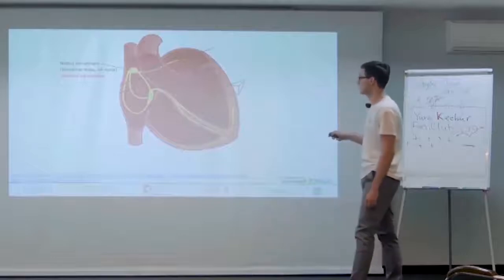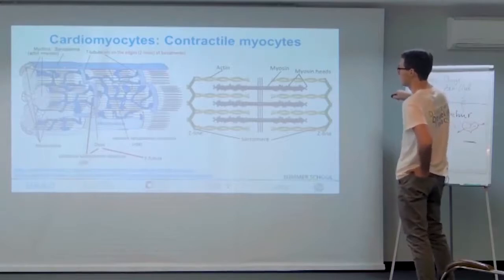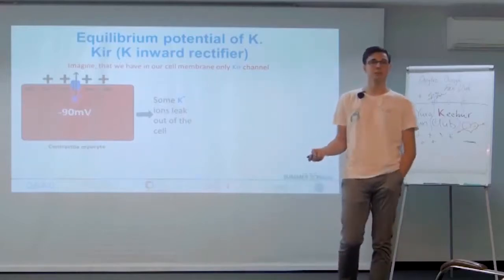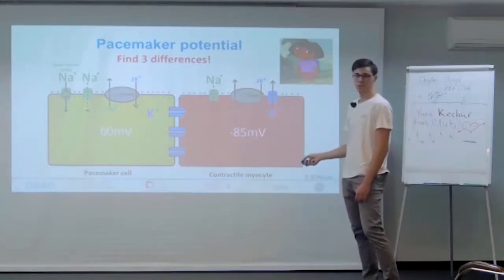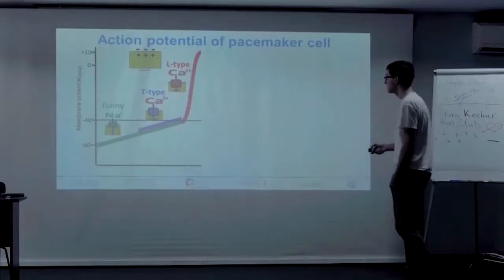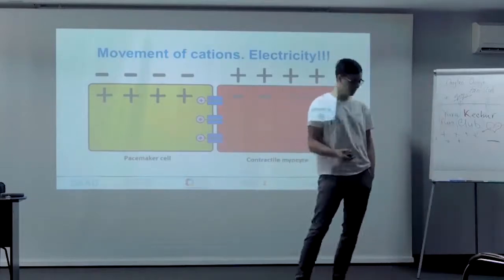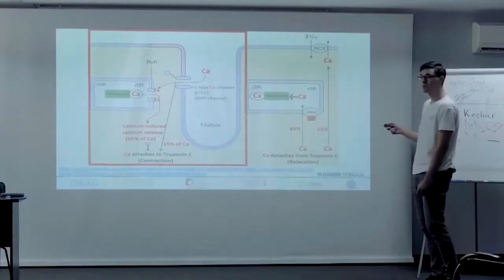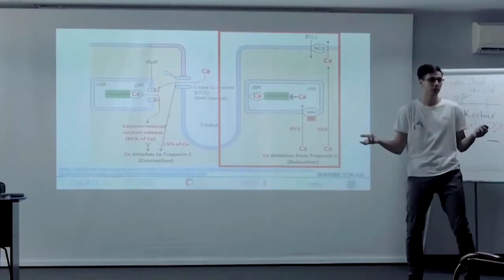Physiology of the Heart - All You Need to Know About Cardiac Conduction System and Action Potential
This tutorium was held by Yurii Kechur within the framework of Teaching Medical Skills Team. (TMS Lviv).

Physiology of the Heart - All You Need to Know About Cardiac Conduction System and Action Potential. Heart resting potential. Cardiophysiology.

The heart contracts and pumps blood into the vessels. It is made of specialized muscle cells called cardiac myocytes. The systole is initiated by electrical impulses, known as action potentials. The impulses start from a small group of myocytes called the pacemaker cells, which constitute the cardiac conduction system. The cells of the sa node fire spontaneously, generating action potentials that spread though the contractile myocytes of the atria. The myocytes are connected by gap junctions. This enables electrical coupling of neighboring cells. Pacemaker cells and contractile myocytes exhibit different forms of action potentials. The pacemaker cells of the SA node spontaneously fire about 80 action potentials per minute, each of which sets off a heartbeat. Pacemaker cells do not have a true resting potential. The voltage starts at about -60mV and spontaneously moves upward until it reaches the threshold of -40mV. This is due to action of so-called “funny” currents present ONLY in pacemaker cells. Funny channels open when membrane voltage becomes lower than -40mV and allow slow influx of sodium. The resulting de-polarization is known as “pacemaker potential”. Calcium channels open, calcium ions flow into the cell further de-polarizing the membrane. This results in the rising phase. At peak, potassium channels open, calcium channels inactivate, potassium ions leave the cell and the voltage returns to -60mV. This is falling phase of the action potential.
Contractile myocytes have a different set of ion channels. Their sarcoplasmic reticulum, the SR, stores a large amount of calcium. They also contain myofibrils. The contractile cells have a stable resting potential of -90mV and depolarize ONLY when stimulated. When a cell is DE-polarized, positive ions leak through the gap junctions to the adjacent cell and bring the membrane voltage of this cell up to the threshold of -70mV. FAST sodium channels open creating a rapid sodium influx and a sharp rise in voltage. This is the depolarizing phase. L-type, or SLOW, calcium channels also open at -40mV, causing a slow but steady influx. Sodium channels close quickly, voltage-gated potassium channels open and these result in a small decrease in membrane potential, known as EARLY RE-polarization phase. The calcium channels remain open and the potassium efflux is eventually balanced by the calcium influx. This keeps the membrane potential relatively stable for about 200 msec resulting in the PLATEAU phase, characteristic of cardiac action potentials. Calcium is crucial in coupling electrical excitation to physical muscle contraction. The influx of calcium from the extracellular fluid triggers a MUCH greater calcium release from the SR, in a process known as “calcium-induced calcium release". Calcium sets off muscle contraction by “sliding filament mechanism”. Calcium channels close, potassium efflux predominates and membrane voltage returns to its resting value. The absolute refractory period is much longer in cardiac muscle. This is essential in preventing summation and tetanus.